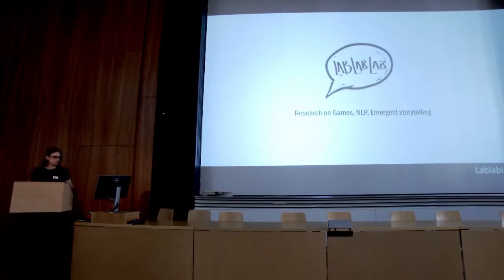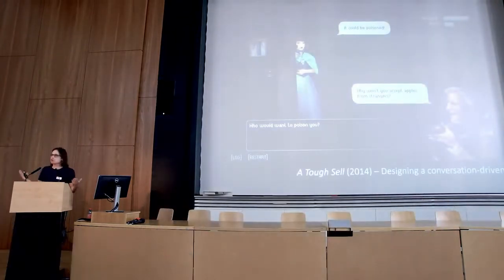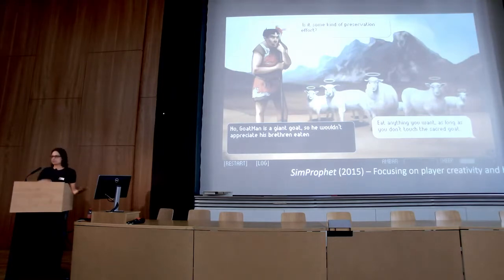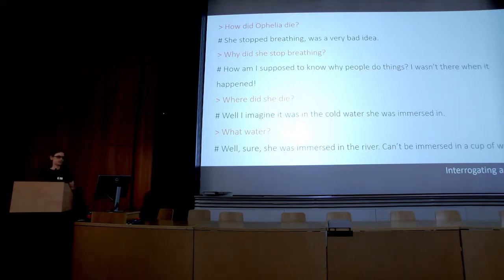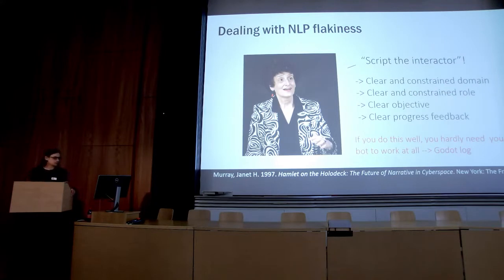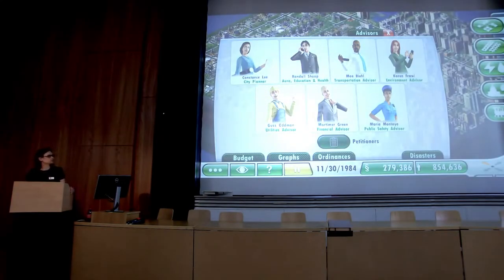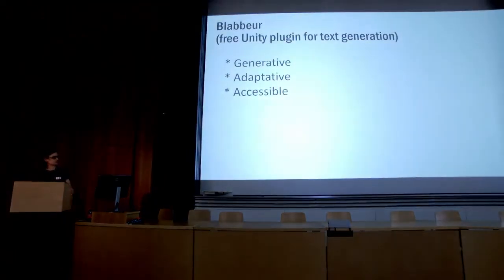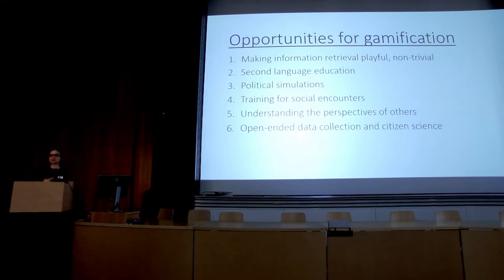GSGS'22 - Keynote Speaker #3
Jonathan Lassard - Natural Language Interaction for Games and Gamification